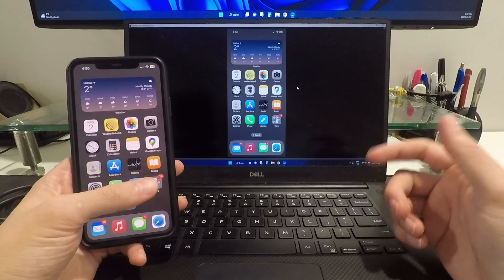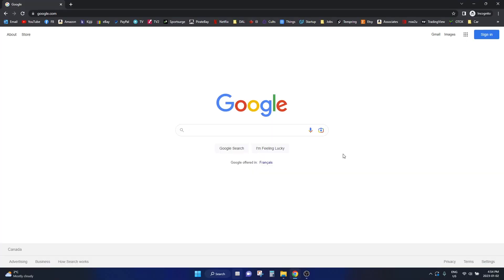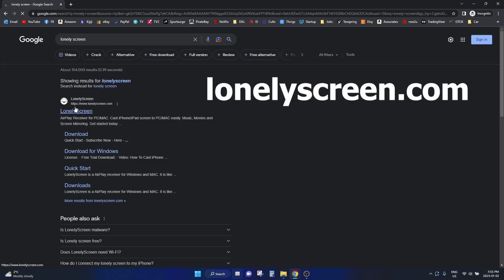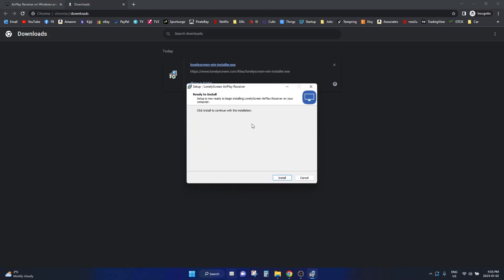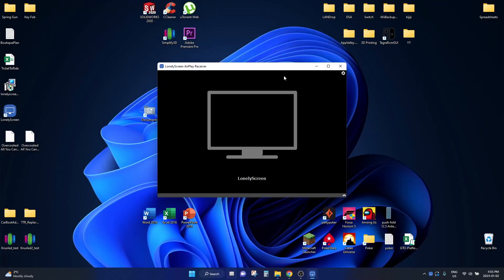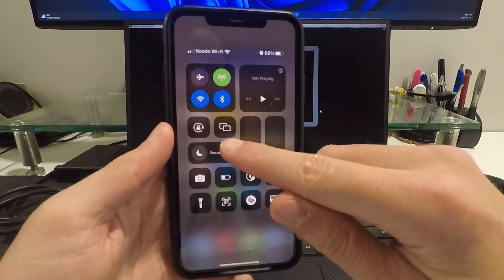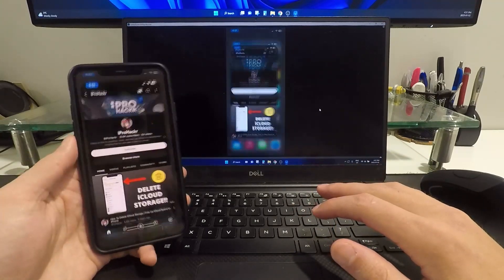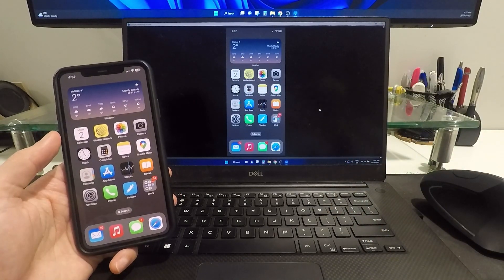How to Mirror iPhone or iPad Screen on Your Laptop / PC!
Free try Tenorshare Phone Mirror to mirror your iPhone or iPad Screen on laptop

Screen Mirror your iPhone or iPad to your Windows PC.
Easily cast your screen to your laptop or desktop computer for free.

If you have any issues check out the troubleshooting tips